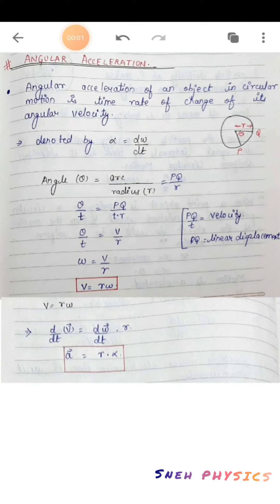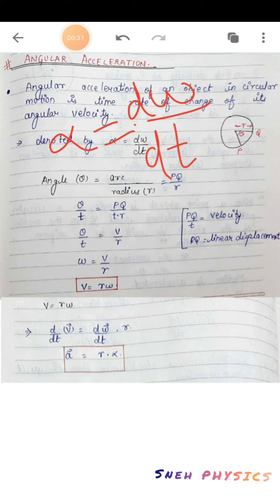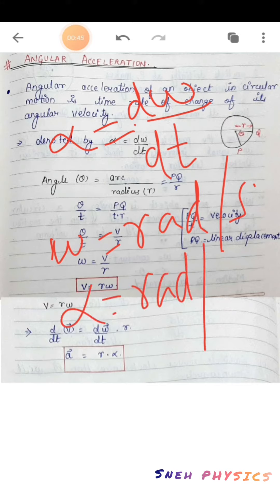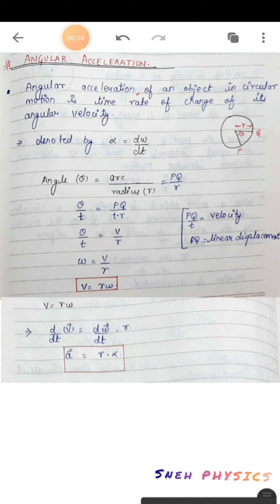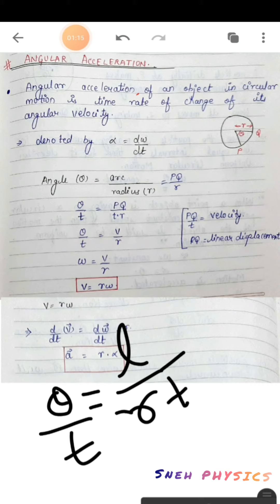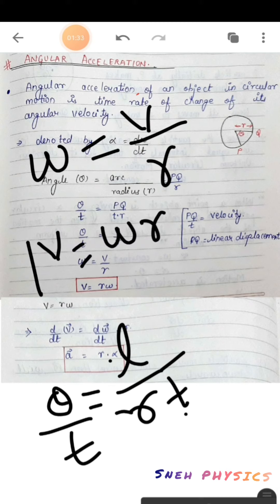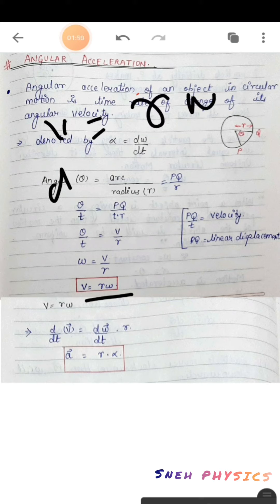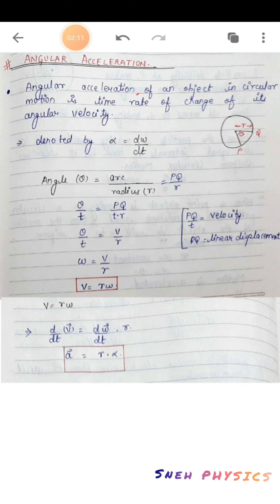Angular Acceleration:Class XI